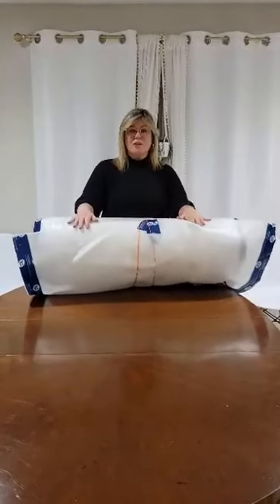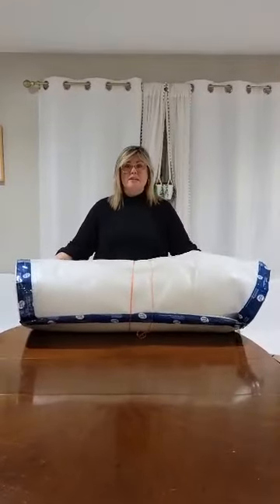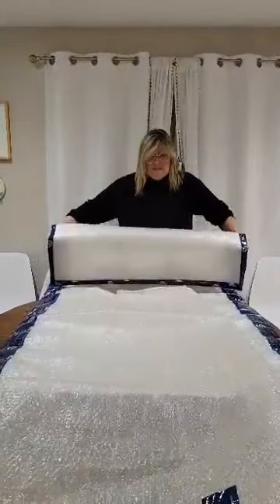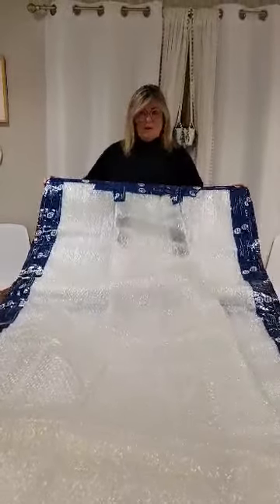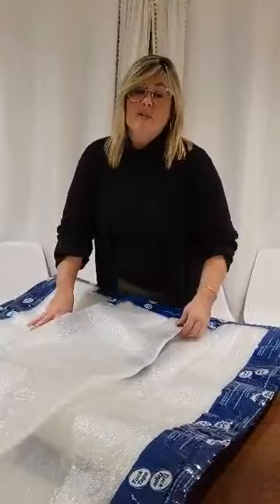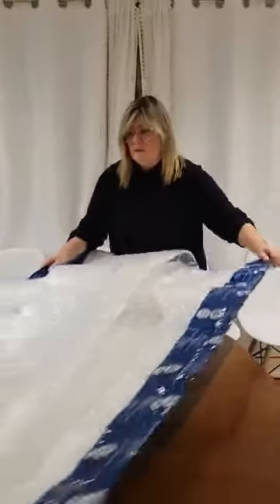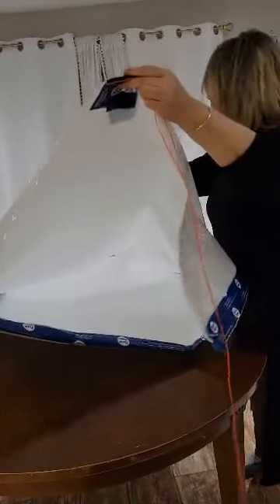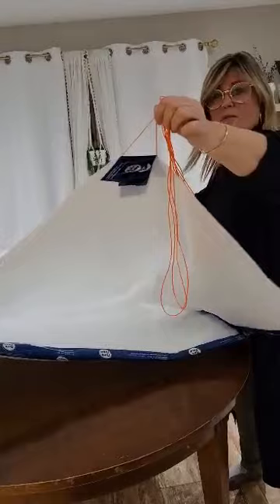Bubble Wrap Sleeping Bag/Shelter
Bubble wrap sleeper/shelter for folx experiencing homlessness.